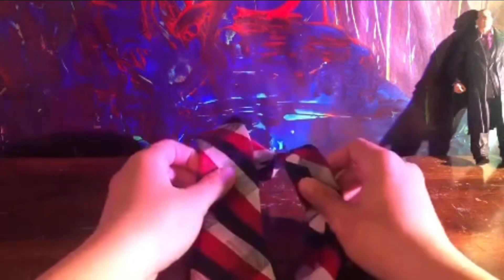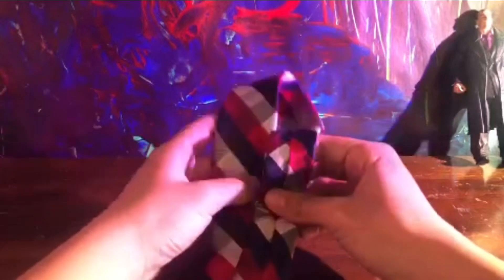How to Tie A Tie 🤔🤨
It was a pain in the ass to do it but I managed to do it 😅

(STOP DISABLING MY COMMENTS YOUTUBE)